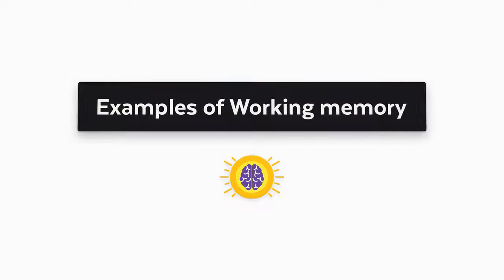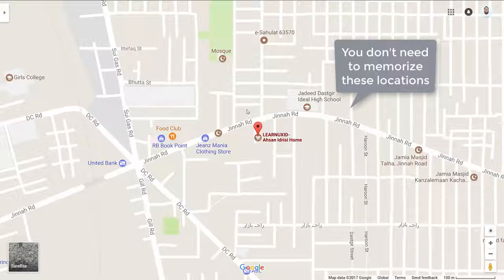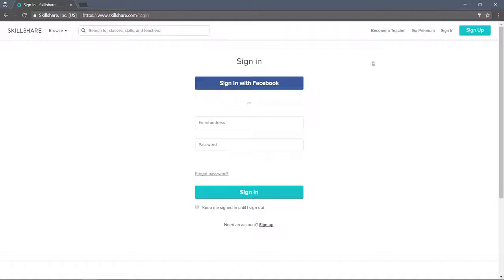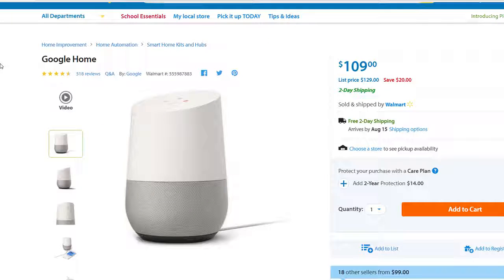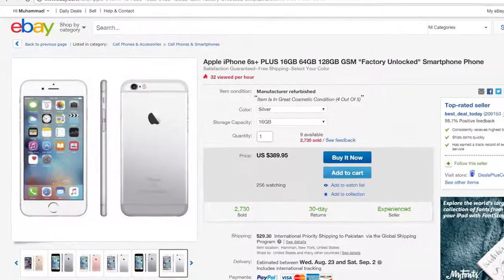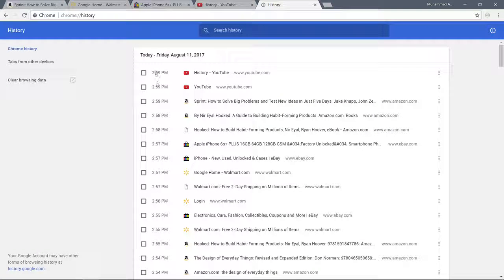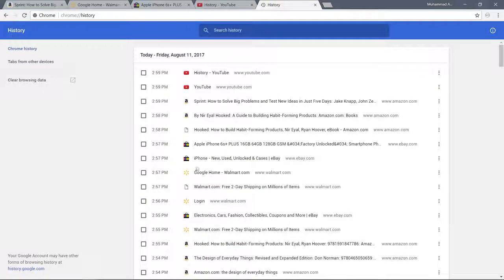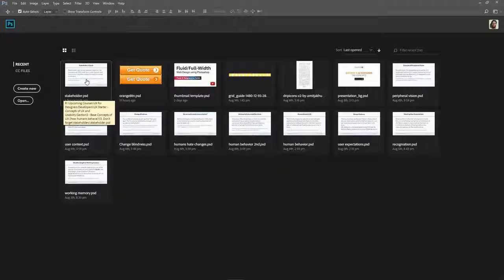UX for Beginners Design delightful Digital experiences 15